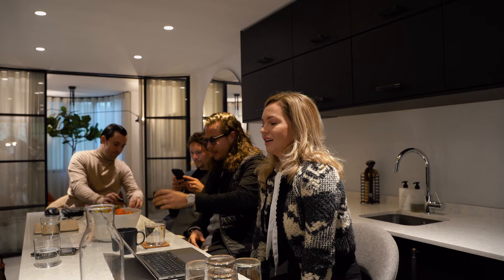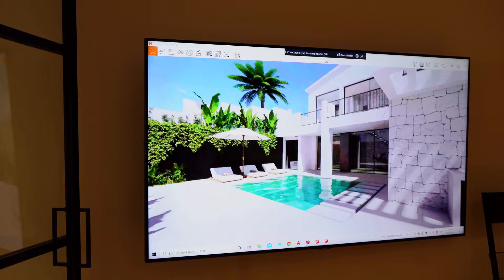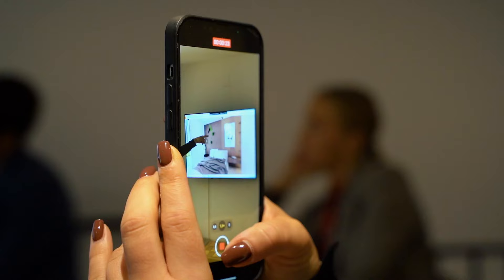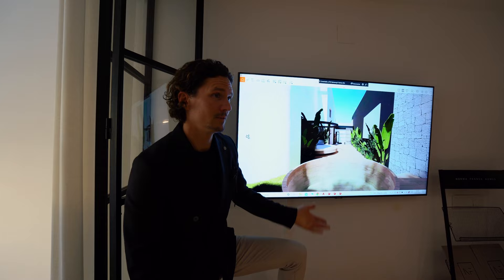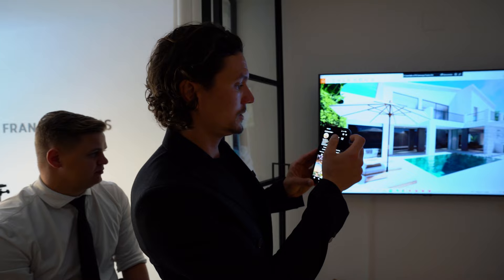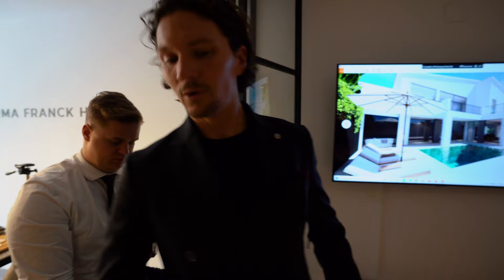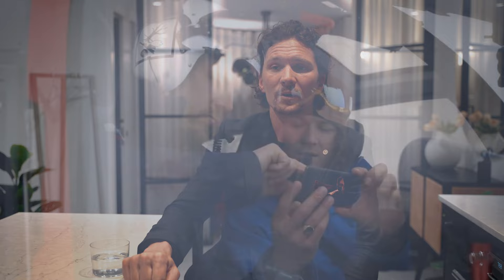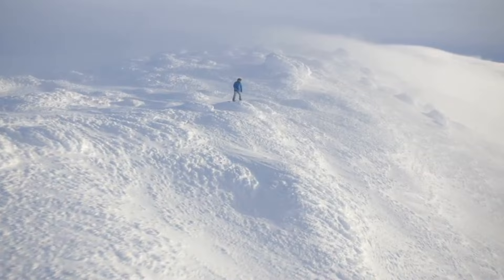From Professional Snowboarder to Real Estate in Marbella | VLOG 25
For 10 years Chris Sörman traveled the word as a professional snowboarder. Now he's living in Marbella working in real estate and property development.